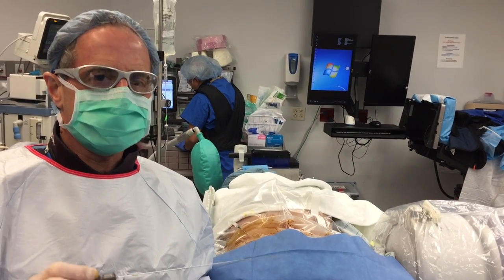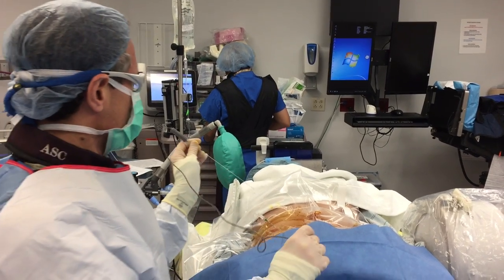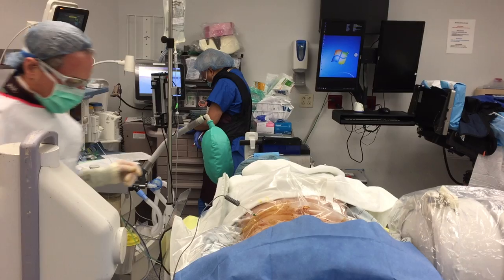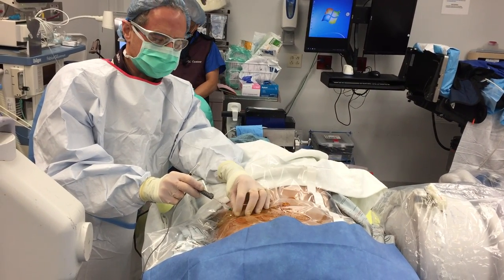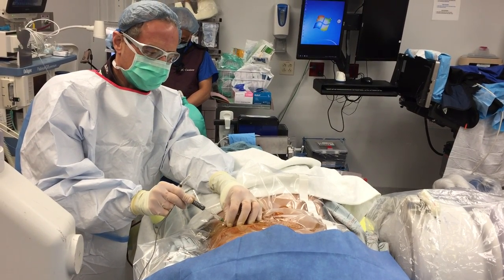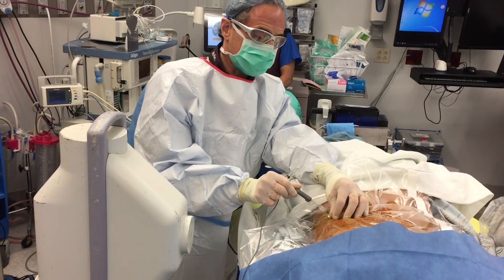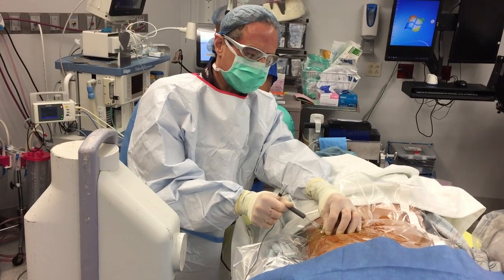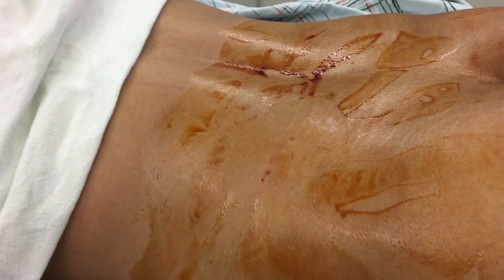DISK HERNIATIONS: MINIMALLY INVASIVE TREATEMNT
This is a percutaneous disk decompression.  It is a minimally invasive permanent treatment for patients with contained disk herniations.  It is an excellent therapy in the right patient to avoid neck and back surgery, and alleviate pain from a contained disk herniation, radiculopathy or sciatics.

Todd Koppel at Garden State Pain Management offers a comprehensive multidisciplinary approach to each patient's problems with experts in diagnostic and anesthetic block techniques.
Procedures and treatments introduced to Patient's benefits and risk are clearly defined.
Our goal is to assist each patient in selecting the Treatment Plan and/or Procedure that will benefit them.

721 Clifton Avenue Suite 2D
Clifton NJ, 07013